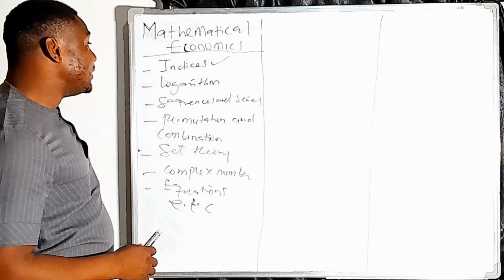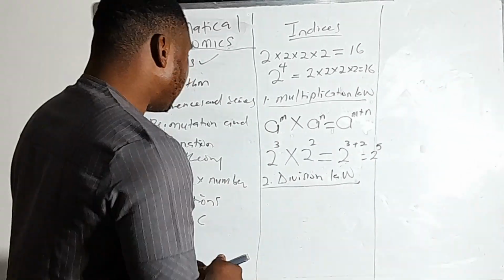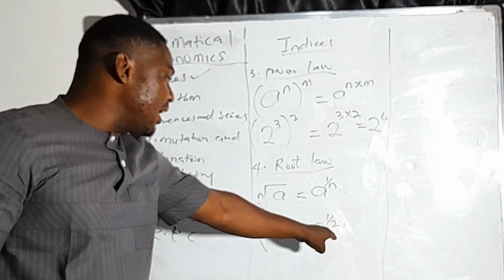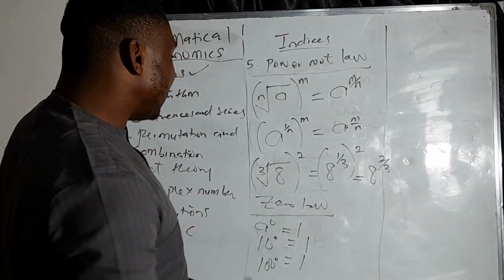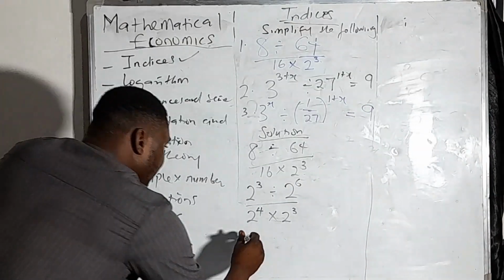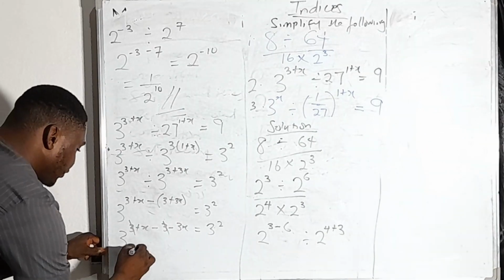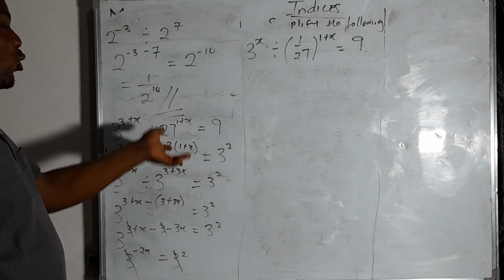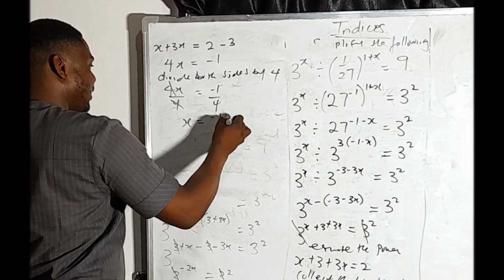Mathematics for Economics(Indices)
Indices,fraction,complexnumber,permutationandcombination,sequenceandseries,matriceanddeterminant,trigonometic,calculus,cartisiancordinate